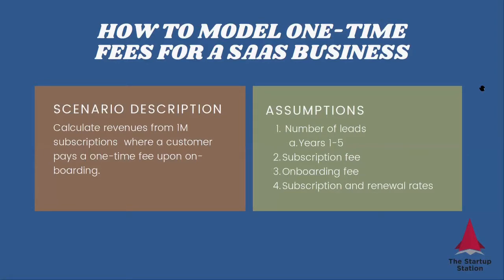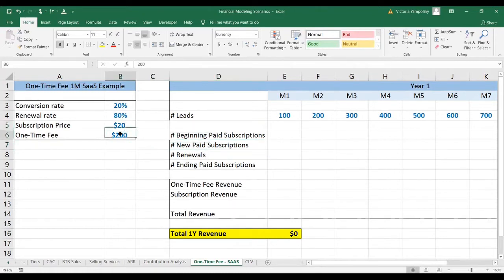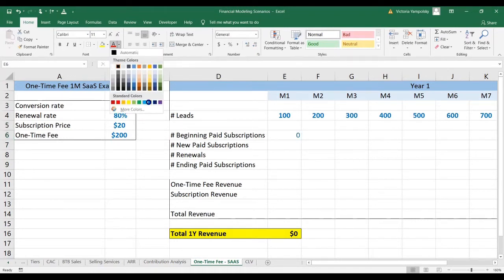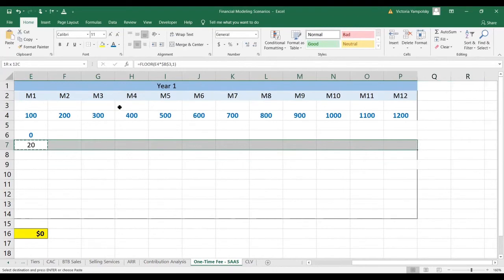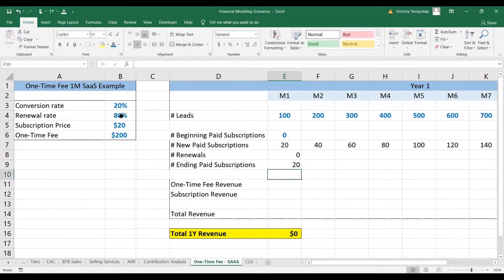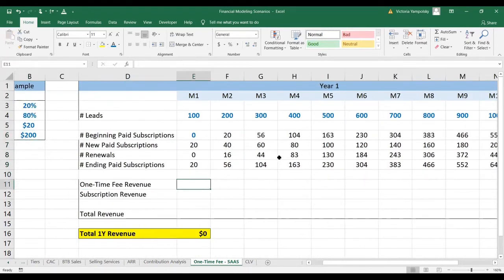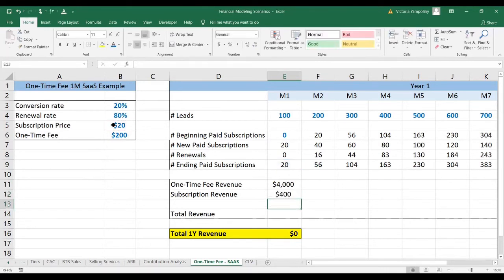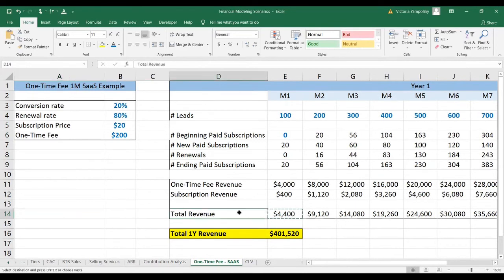How to Calculate One-Time Fees for SAAS Business - Financial Modeling Tip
In this video, The Startup Station's founder and President, Victoria Yampolsky, discusses how to calculate one-time fees for a SAAS business.